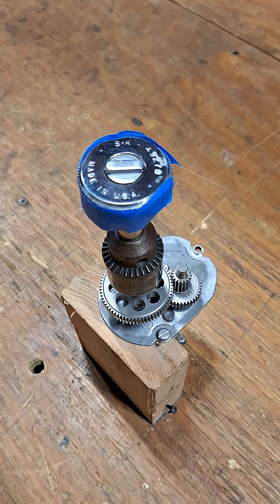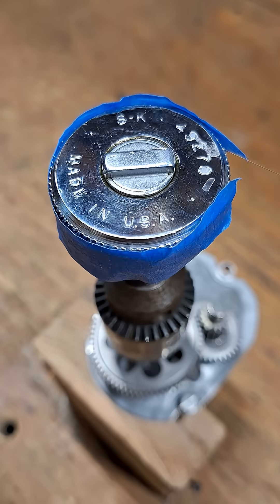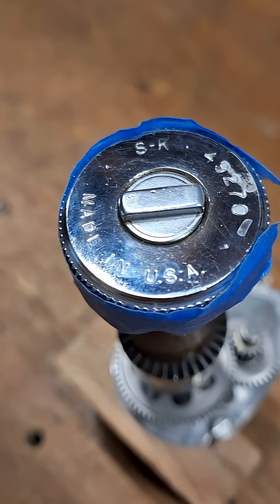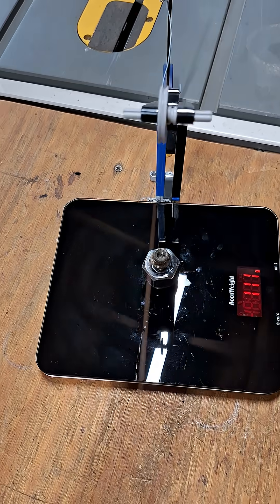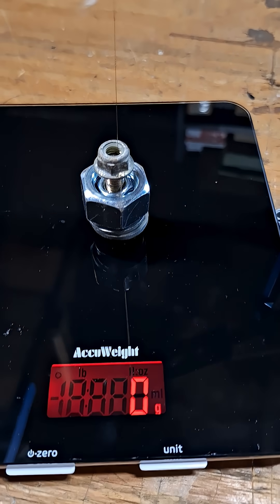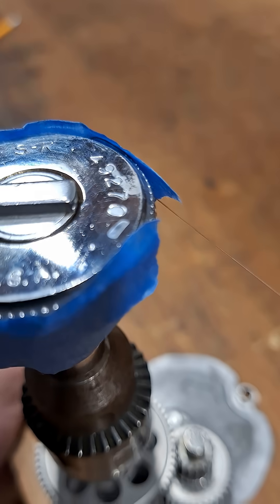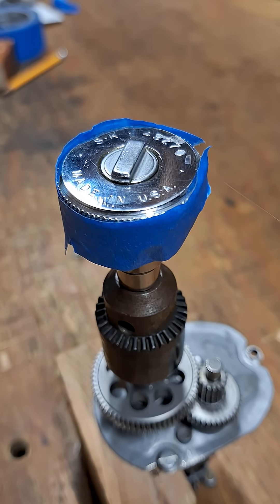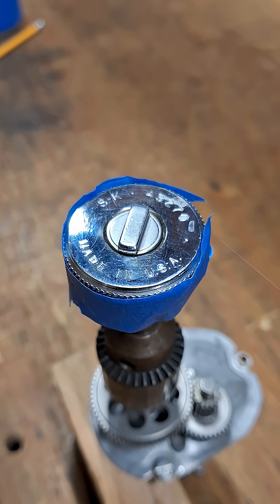SK Tools 1/4" Dr. 60T Thumbwheel Ratchet Backdrag: Torque = 2.03in•oz (1.44cNm).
SK Tools Thumbwheel Ratchet 1/4" drive, 60T (49720, USA)

Bluepoint low profile magnetic 1/4" to 3/8" adapter used.

Calculations:

77g of force measured at scale, coverts to
2.7161oz. Ratchet Diameter is 1.5".

Torque  = 0.75in • 2.7161oz. = 2.03in•oz (1.44cNm).

Values rounded to hundredth decimal place in title.

Online torque converter calculator used to convert in•oz to cNm.